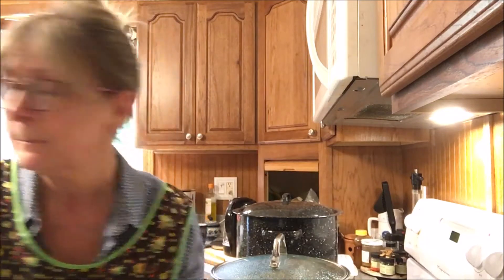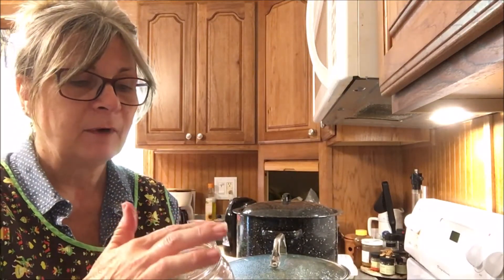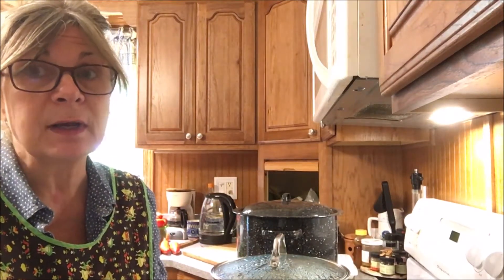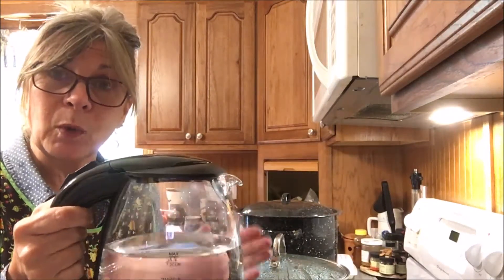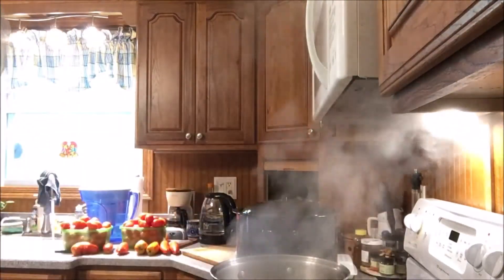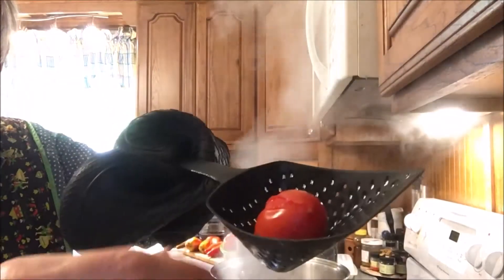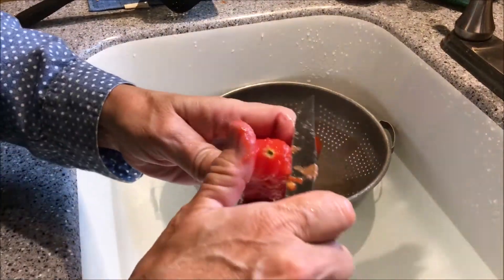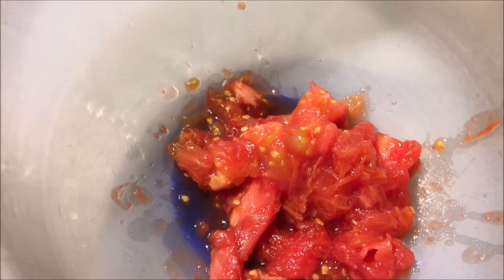Part One - Canning Crushed Tomatoes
Please do all homework and research on the proper methods for canning for where you live.

There are four parts to this series, it was just too long for download at one time.